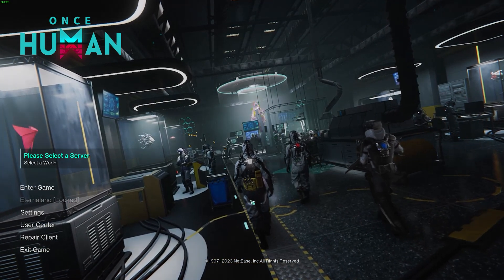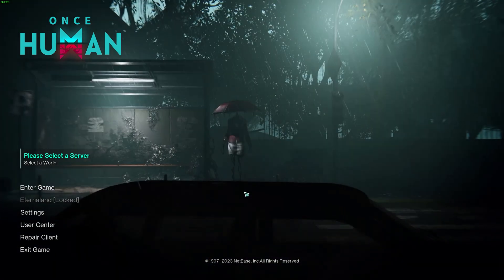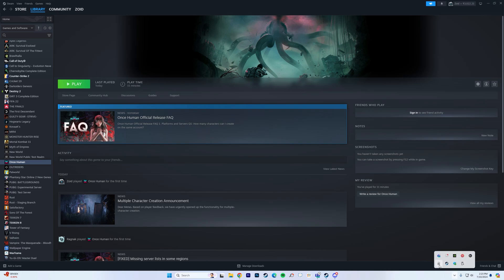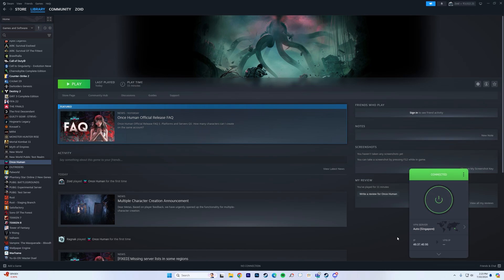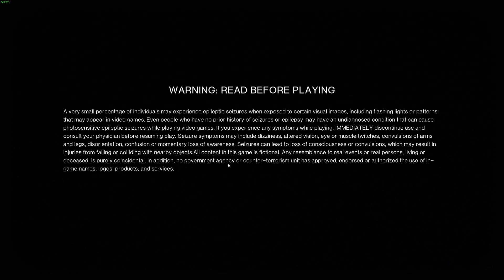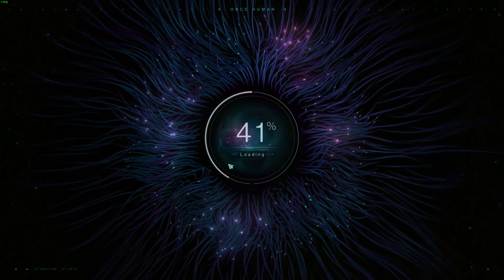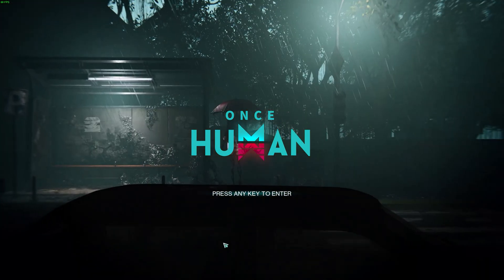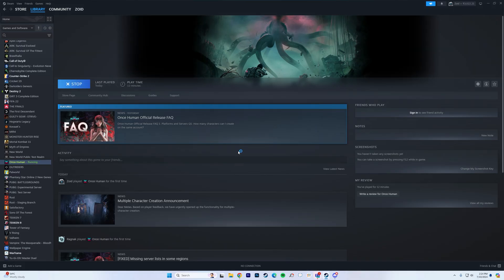Once Human - How To Fix The Network Error Issue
Until the developers fixed this issue, a lot of players, including me, were encountering network errors, and I could not play Once Human. This workaround worked for me, so give it a go!